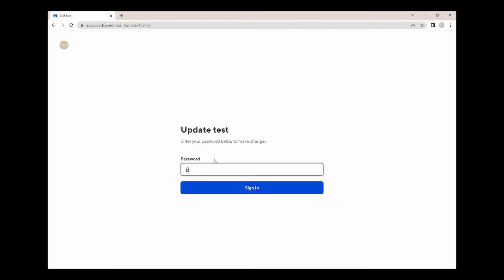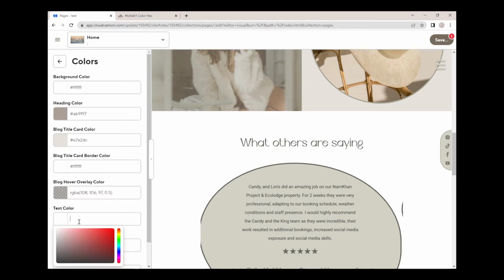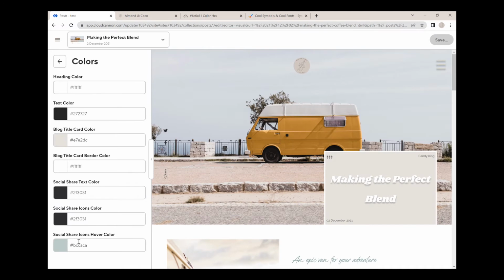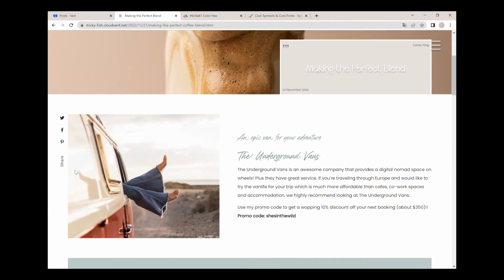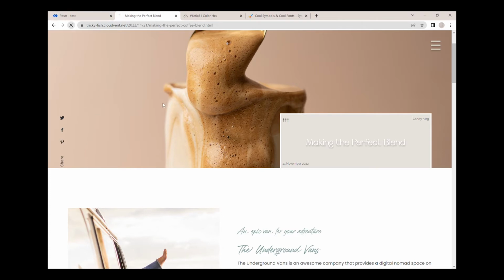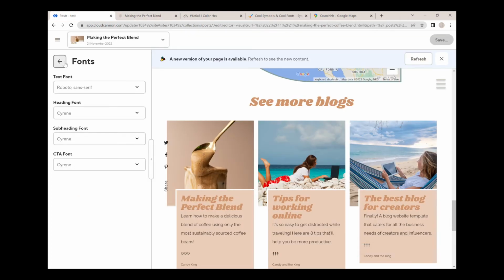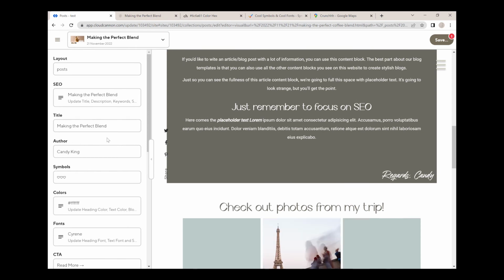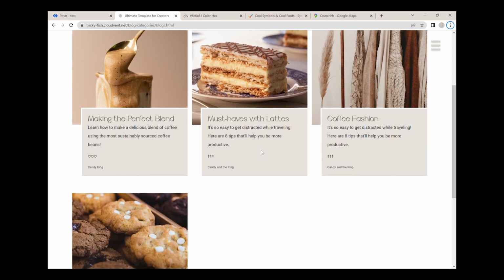Tutorial on how to blog with the the blog add-on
All you need to know about blogging with our awesome Blog Add-On.

This tutorial is for those of you who have already watched the "Ultimate Content Creator Website Template Tutorial". If not, or if you need a refresher, here is the link:

In this blogging tutorial we go over:
- New content blocks
- Creating a "recent blogs" content block
- Adding a newsletter sign up form to your website
- Adding Google Maps to your website
- Adding Google Analytics to your head
- Adding Facebook Meta Pixel to your head
- Adding other scripts to your head
- Adding a new blog
- Creating a draft blog